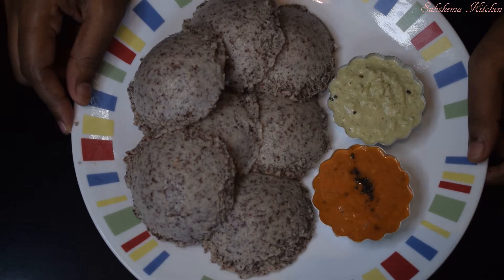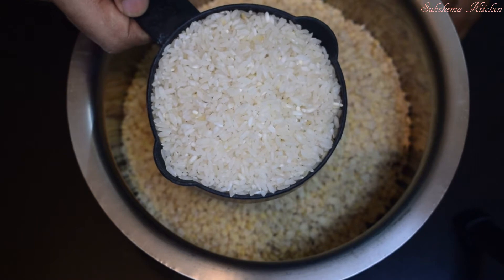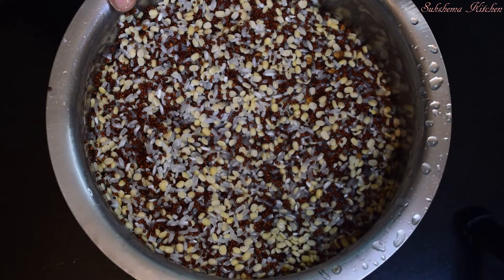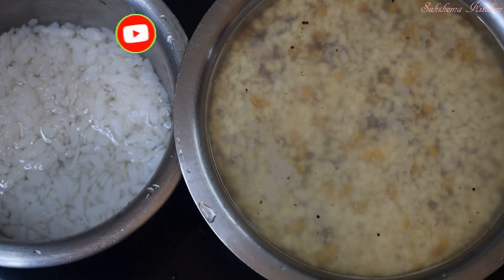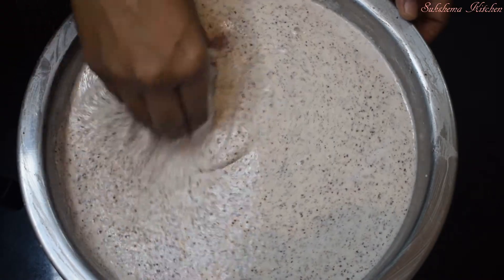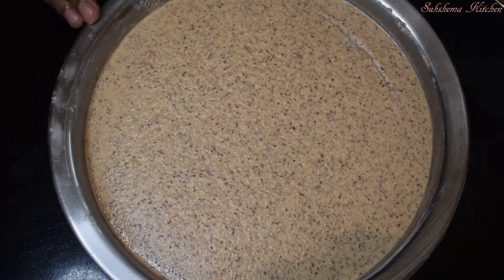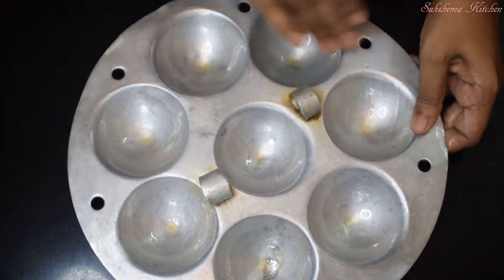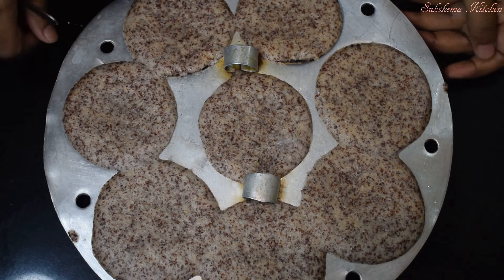Ragi Idli |ರಾಗಿ ಇಡ್ಲಿ|Healthy, Nutritious, Delicious Breakfast| ಆರೋಗ್ಯಕರ ರುಚಿಕರ | Finger Millet Idli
Ragi (Finger Millet) Idli is a super healthy breakfast for the entire family. It is as tasty as its nutrituous. Easy to make too. Try these Idlis today!

Ingredients: Ragi (Finger Millet), Urad Dal (Split Black Gram), Idli Rice, Fenugreek, Flattened rice (Avalakki),

Do try this recipe today. Do tell me how you, your friends and family liked it in the Comments!

5. Cakes, Biscuits - Bakery at Home
6. Recipes for Lunch and Dinner - Sukshema Kitchen
7. 10 minute recipes - Sukshema Kitchen